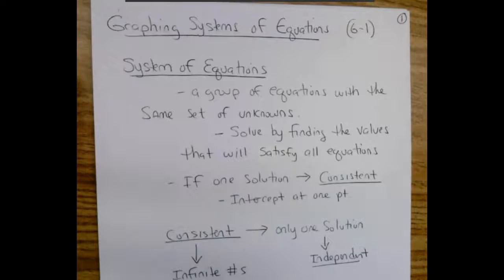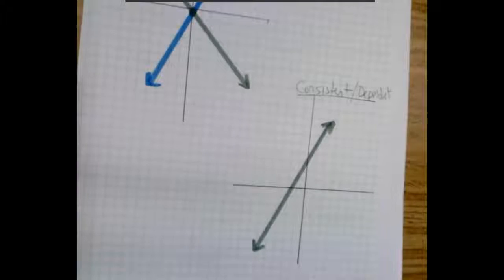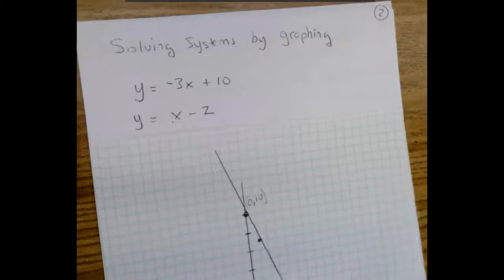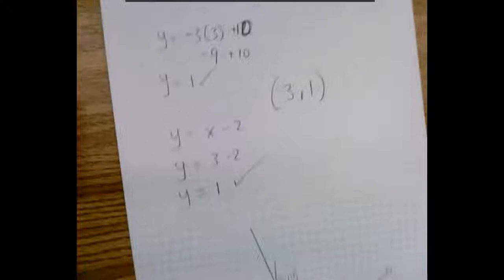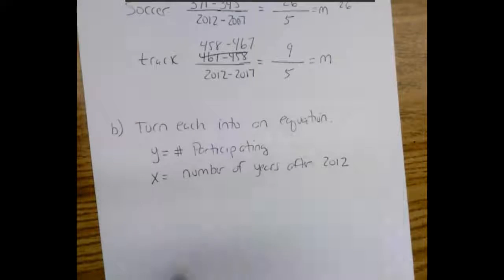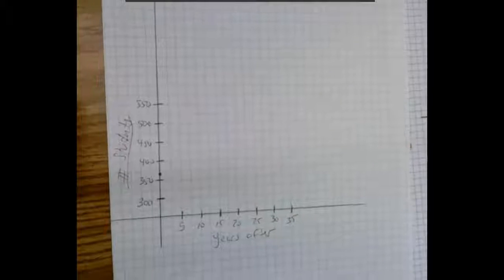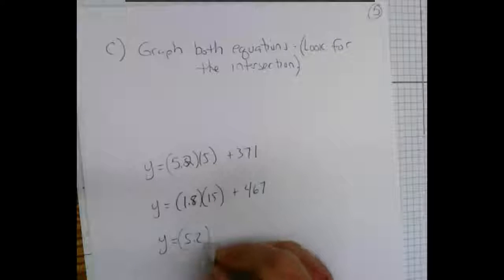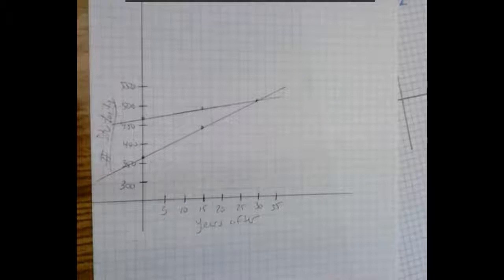Systems of Equations-Lesson 6-1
McGraw Hill Alegbra 1